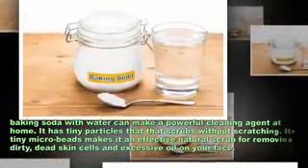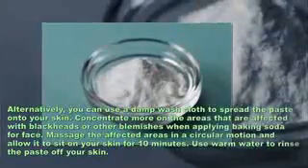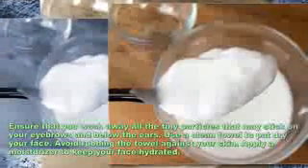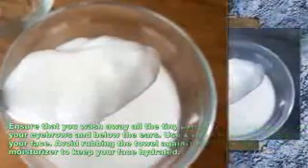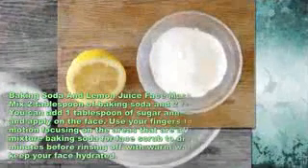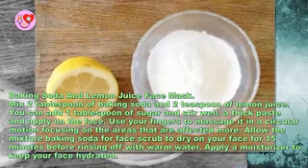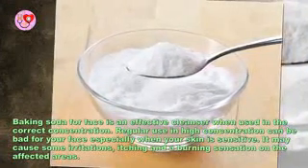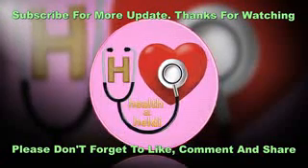How to develop smooth skin and rid of black spots on your face within 3 days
Unknown fact's about baking soda
..get smooth skin within a few days without stress